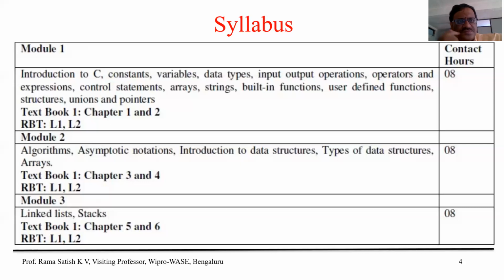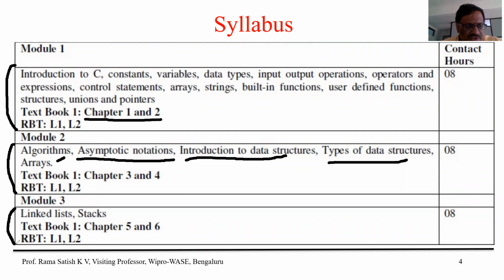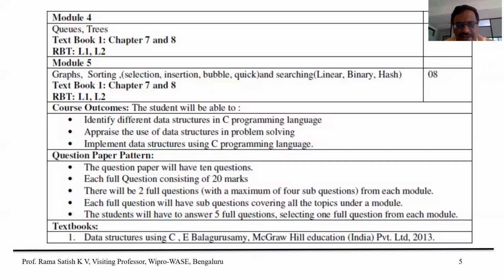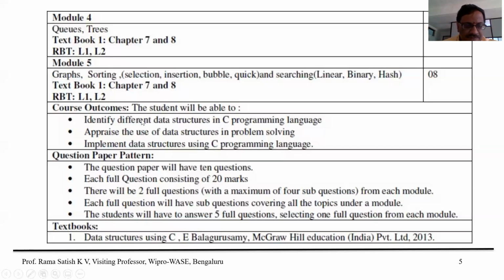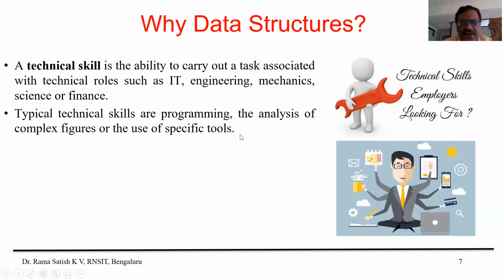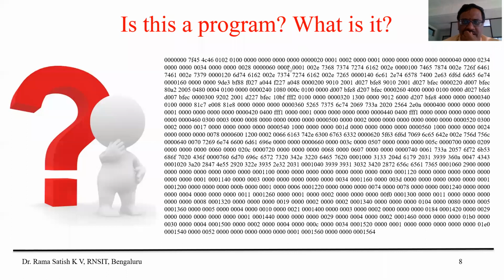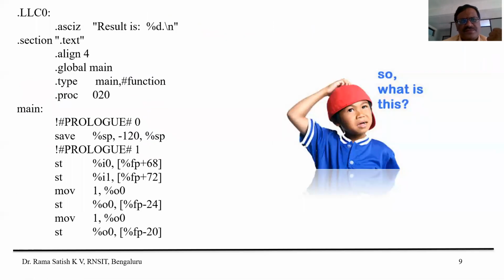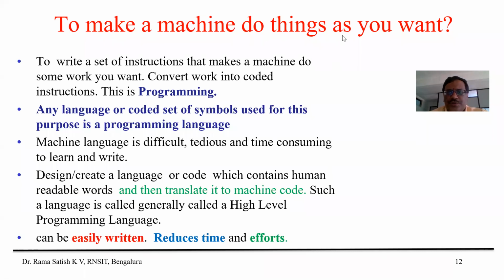19 04 2021 : Overview of the Syllabus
RNS Institute of Technology, Bengaluru